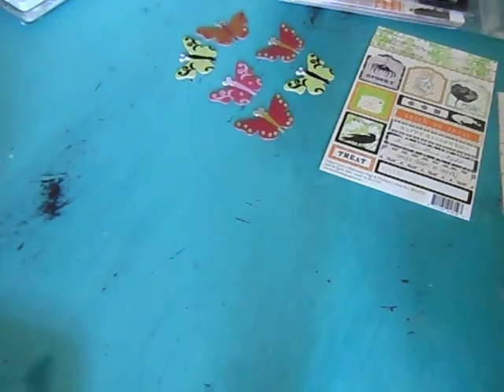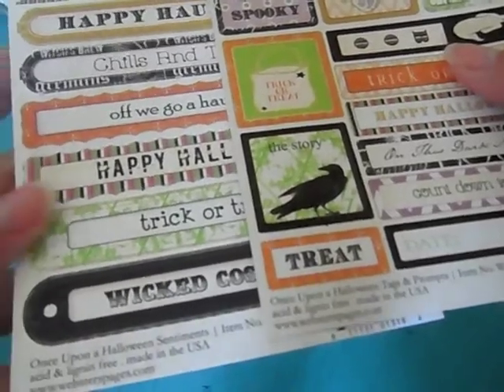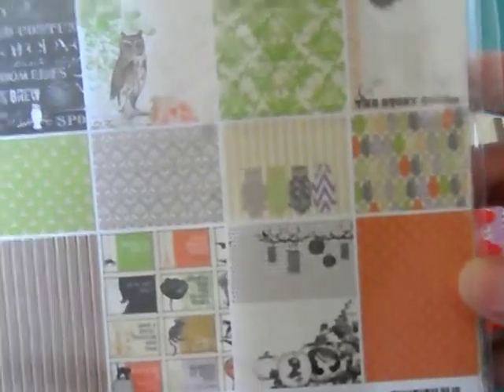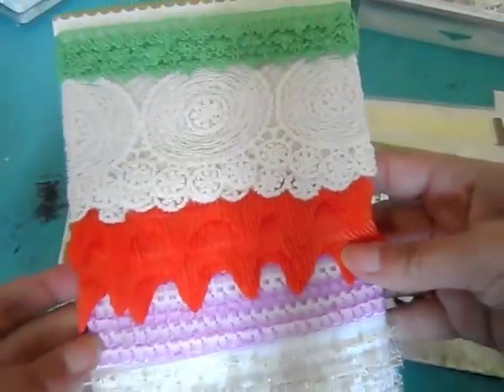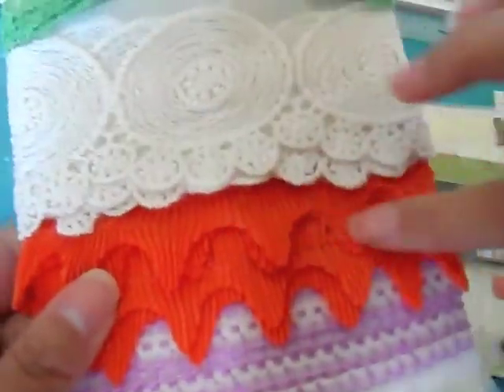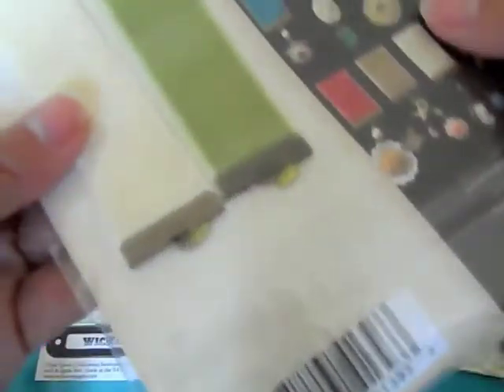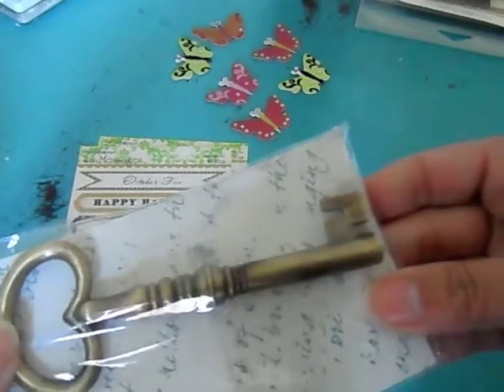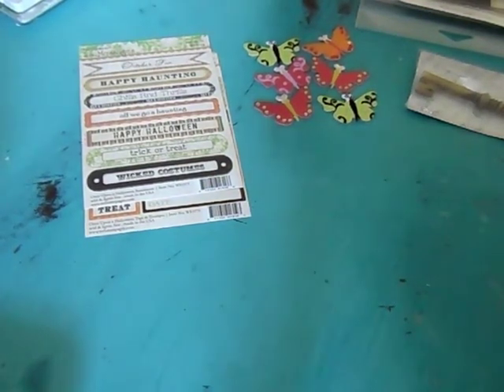Happy Winnings from MilaMemories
Thank you Mila for the lovely prize package!